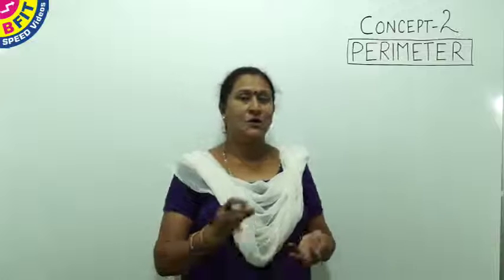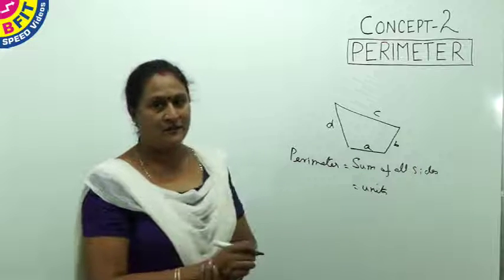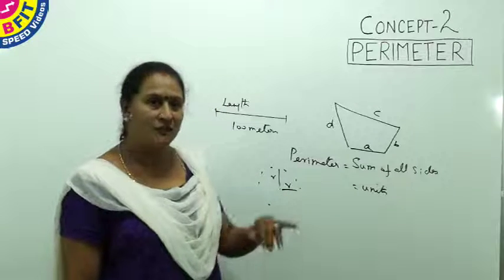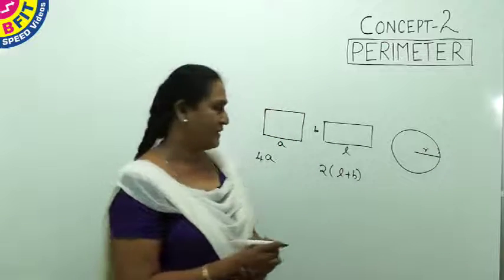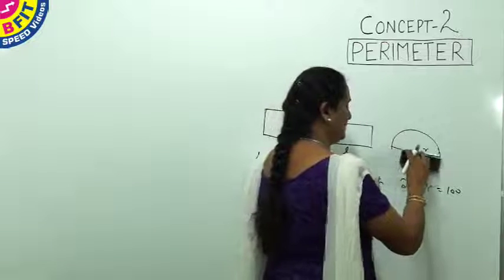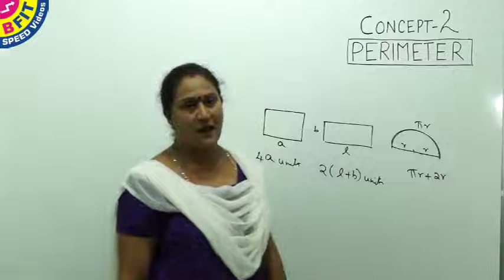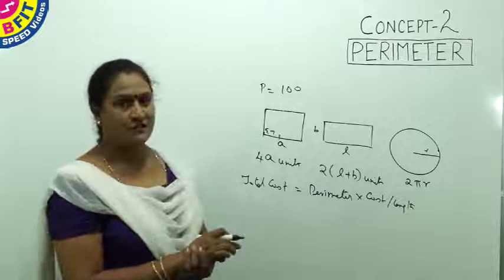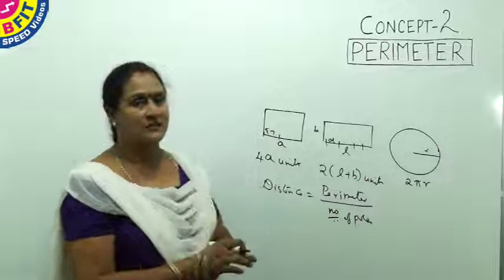6 Lesson 9B Area And Volume Perimeter